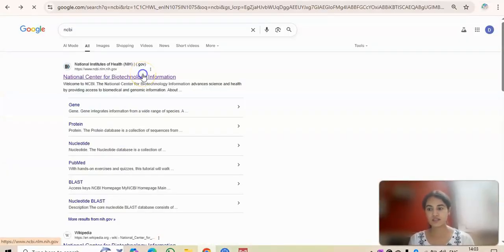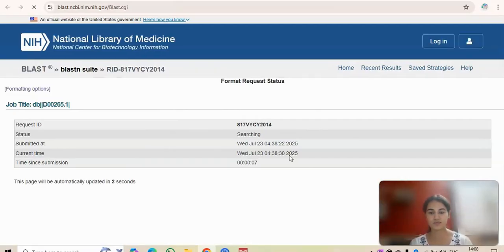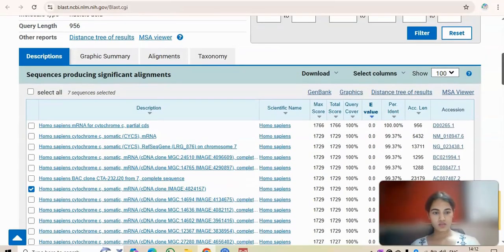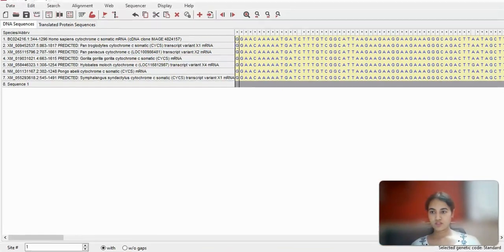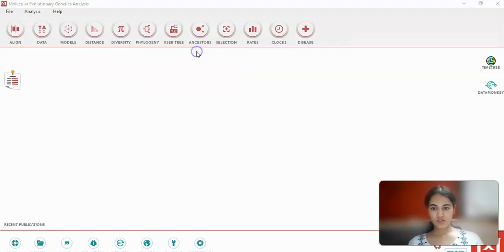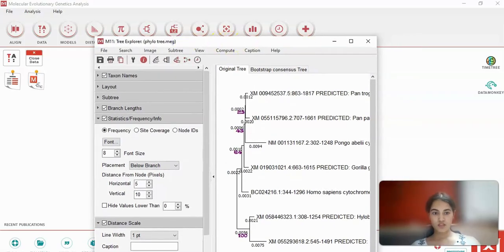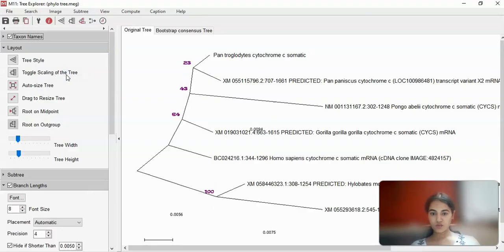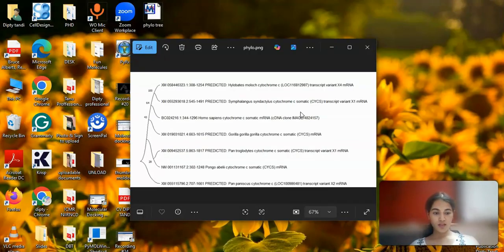How to Construct Phylogenetic Tree using MEGA11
Want to learn how to construct a phylogenetic tree using MEGA 11? 🌿🔬
This beginner-friendly tutorial walks you through each step — from sequence alignment to tree generation — using the MEGA (Molecular Evolutionary Genetics Analysis) software. Whether you're a student, researcher, or bioinformatics enthusiast, this guide will help you visualize evolutionary relationships easily and accurately!

🎓 What you'll learn:
✅ How to import sequences
✅ Perform multiple sequence alignment (MSA)
✅ Choose the right substitution model
✅ Build and interpret phylogenetic trees (UPGMA, Neighbor-Joining, Maximum Likelihood, etc.)
✅ Save and export your tree